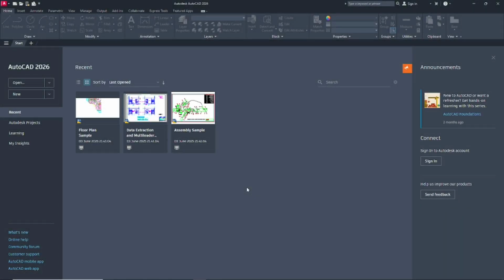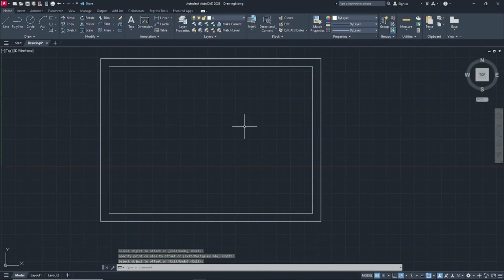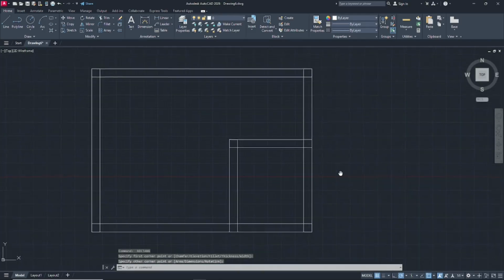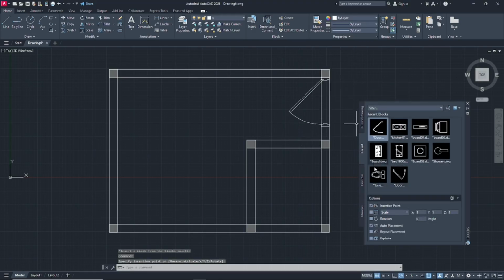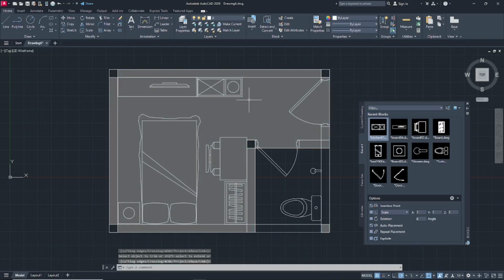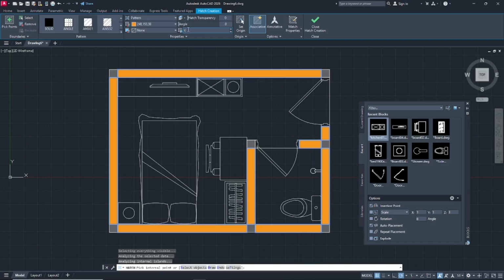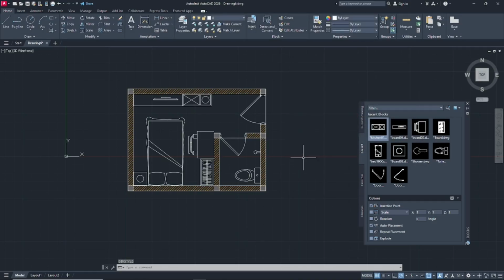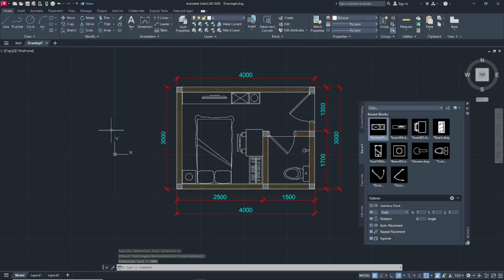AutoCAD 2026 Basic Floor Plan Apartment Room 4x3 M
Learn how to create a basic floor plan for an apartment room measuring 4x3 meters using AutoCAD software with this step-by-step guide. Perfect for beginners looking to enhance their drafting skills.